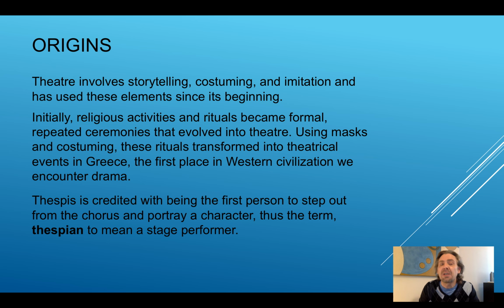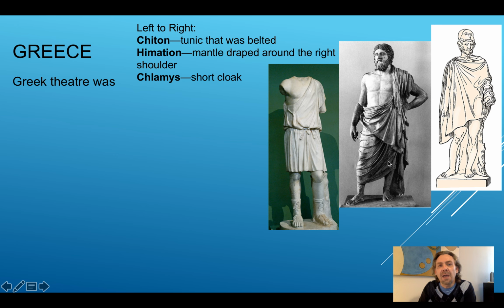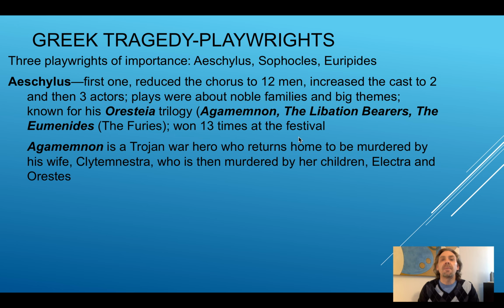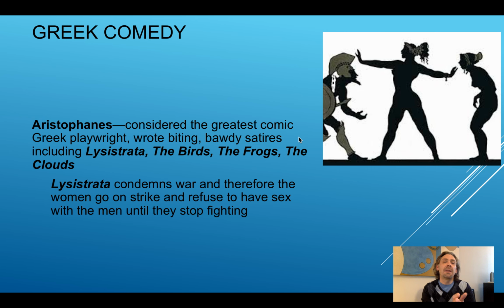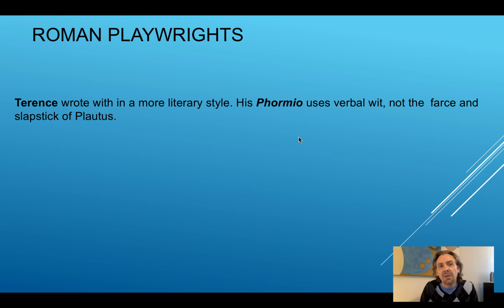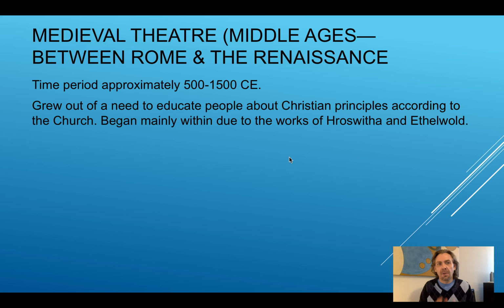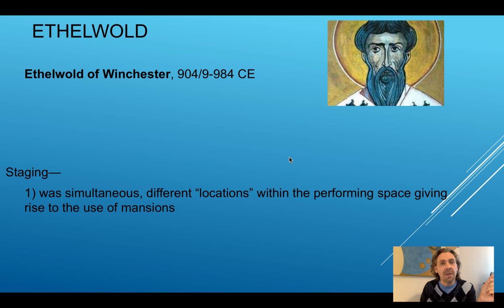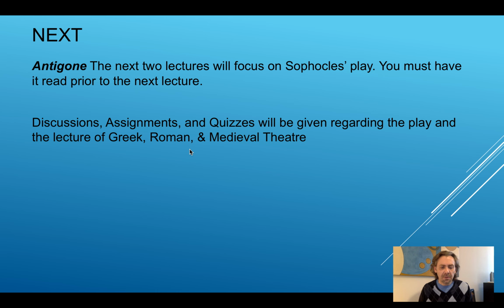Lecture 8.1 Ch. 11 Greek Roman Medieval Theatre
Introduction to Theatre online course at Mississippi State University